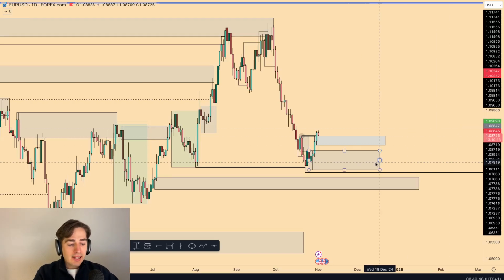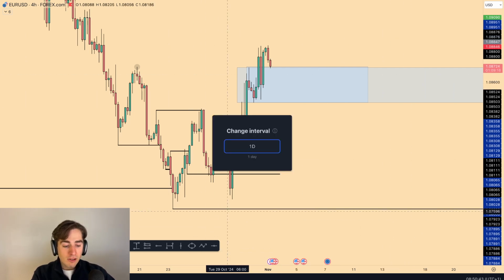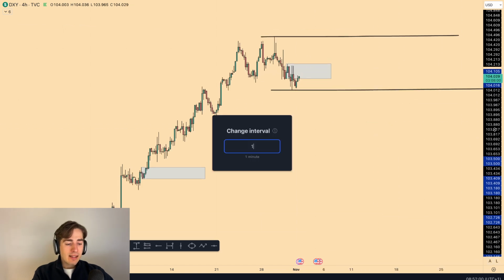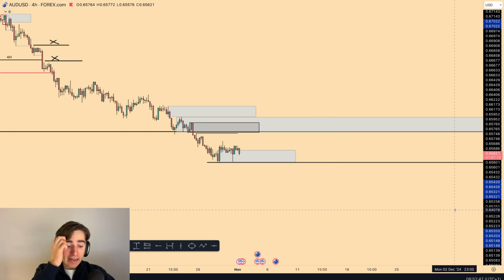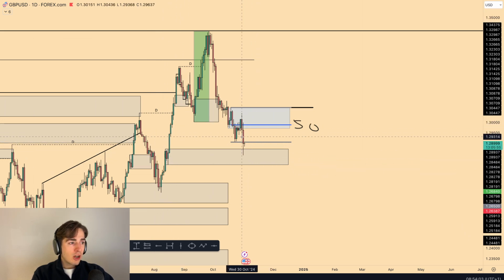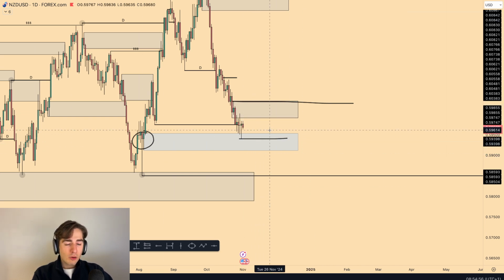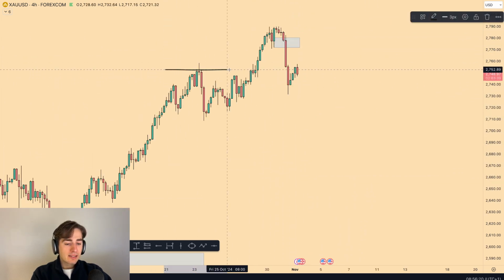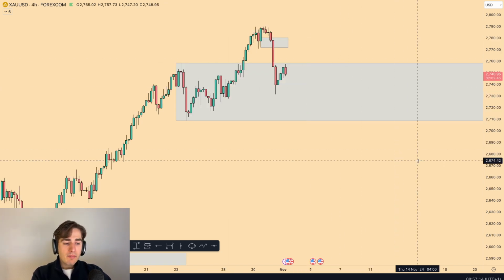Big trap for sellers in Gold? Forex Analysis: EURUSD, GBPUSD, GOLD, AUDUSD & DXY | Ep. 508